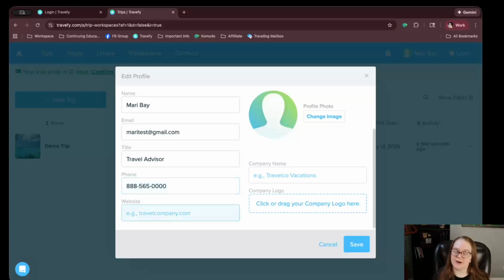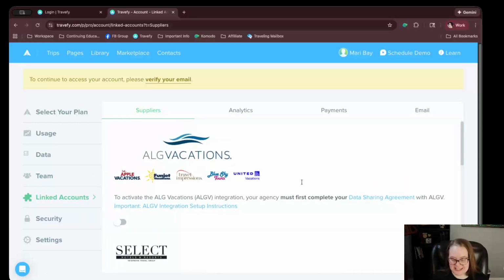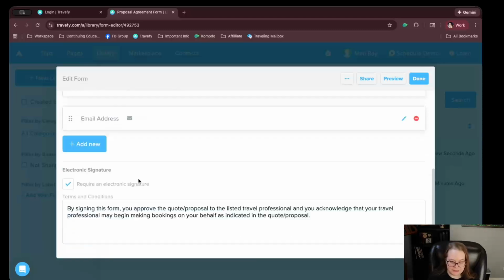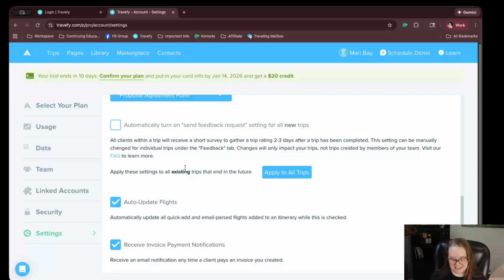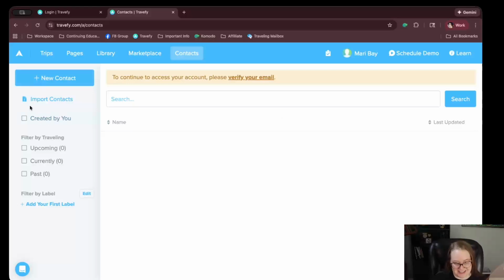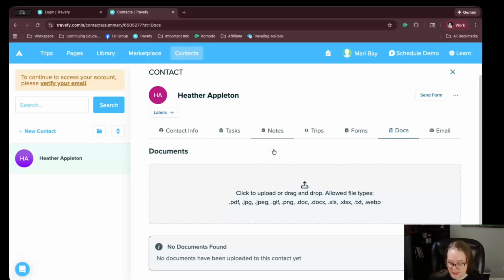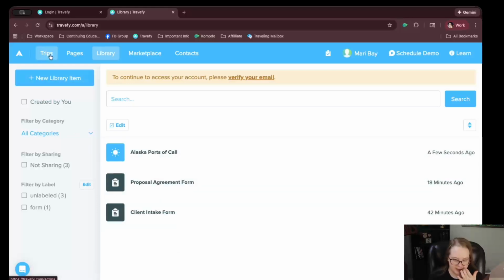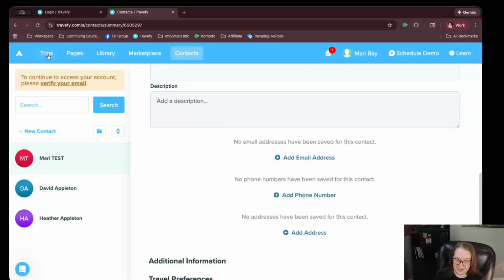Travefy Setup in Less Than 60 Minutes | Simple Travefy Tutorial for Overwhelmed Travel Advisors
Feeling overwhelmed by Travefy? In this video, I walk you through a simple, realistic Travefy setup you can complete in less than 60 minutes so your system actually supports you instead of stressing you out.

This is a Travefy Setup 101 for travel advisors who want a clean, functional foundation without overbuilding, overthinking, or spiraling into perfection.

This is the calm setup that makes everything else work.

In this video, you’ll learn:
 • How to set up Travefy so it feels usable, not intimidating
 • What to configure now vs what can wait
 • How tasks and forms should work at a basic level
 • How to stop rebuilding everything from scratch

If you are new to Travefy or you’ve been avoiding it because it feels like “too much,” this video is for you.

🔗 Helpful Links

If this breakdown was helpful, you can support my independent education work